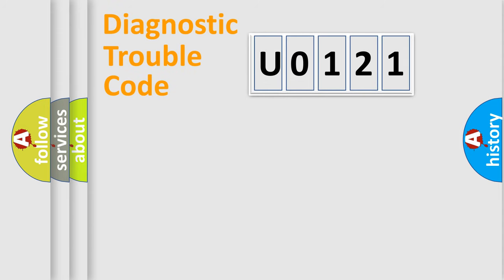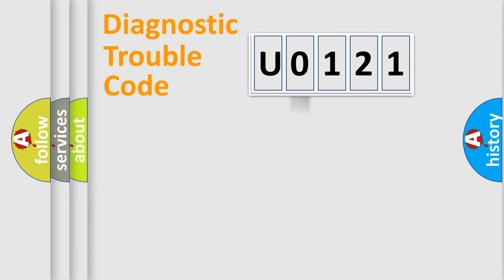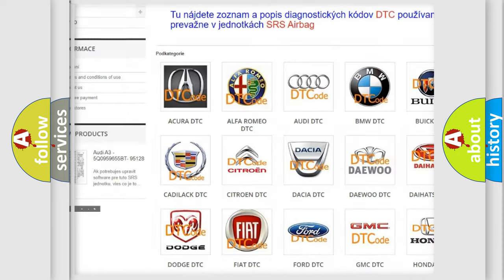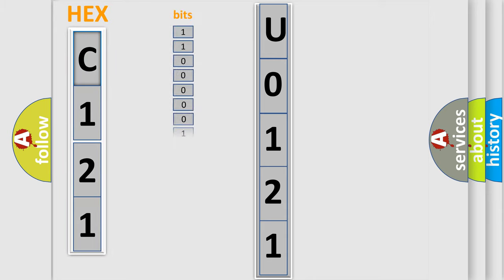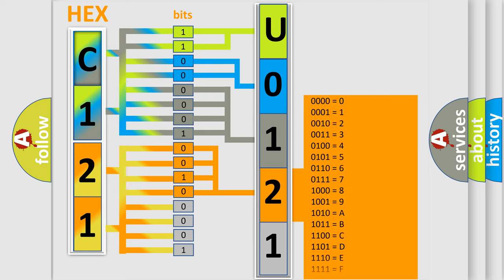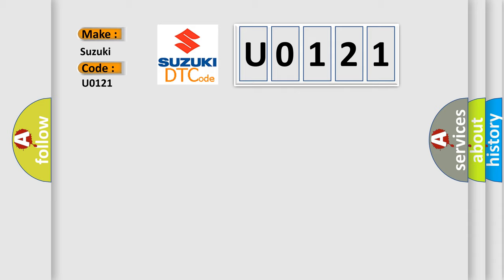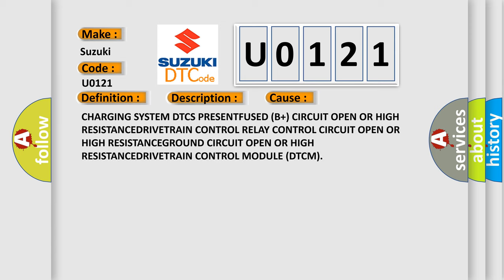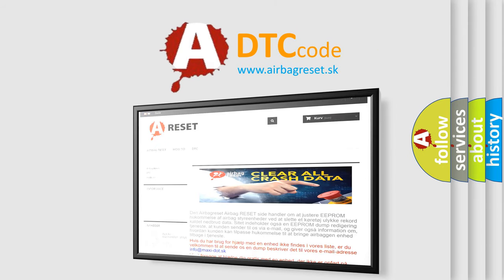DTC Suzuki U0121 Short Explanation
Contents:
0:21 Basic DTC analysis according to OBD2 protocol standard.
1:48 Insight into programming
2:58 A diagnostically understandable description of the Diagnostic Trouble Code
3:05 Basic error definition

Make:
Suzuki
Code:
U0121
Definition:
Battery-Voltage-Low
Description:
The Drivetrain Control Module (DTCM) detects that that system voltage is below 8.5 volts for 60 seconds with engine rpm greater than 1500.
Cause:
CHARGING SYSTEM DTCS PRESENTFUSED (B+) CIRCUIT OPEN OR HIGH RESISTANCEDRIVETRAIN CONTROL RELAY CONTROL CIRCUIT OPEN OR HIGH RESISTANCEGROUND CIRCUIT OPEN OR HIGH RESISTANCEDRIVETRAIN CONTROL MODULE (DTCM)